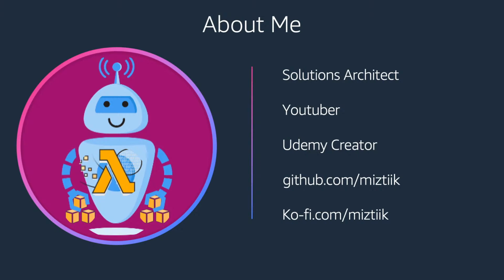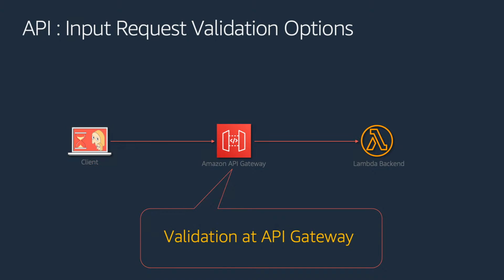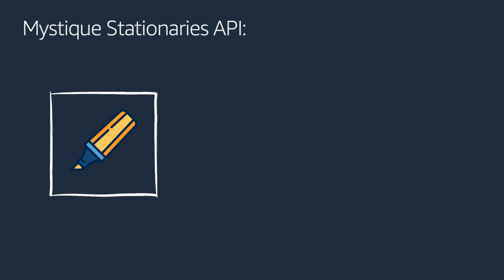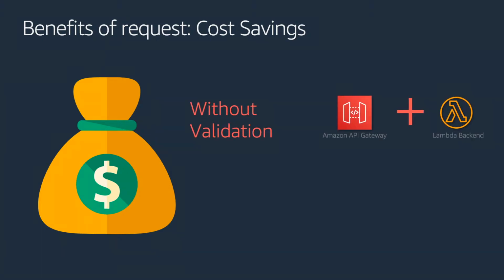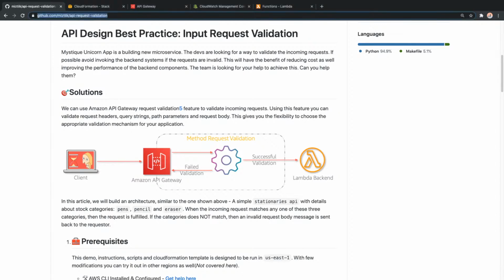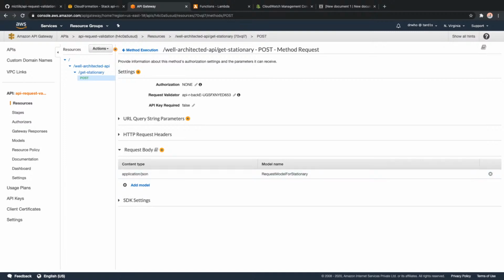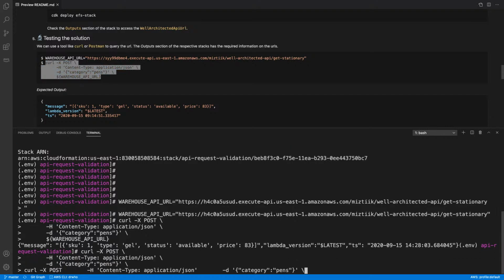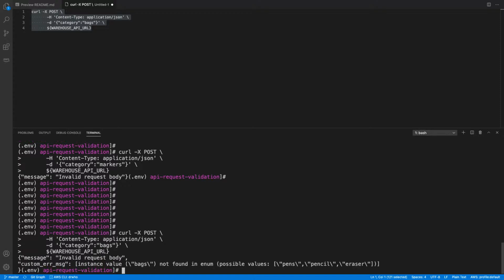API Design Best Practice | Request Validation | Cost & Performance Optimisation